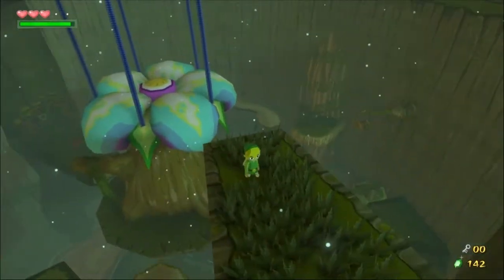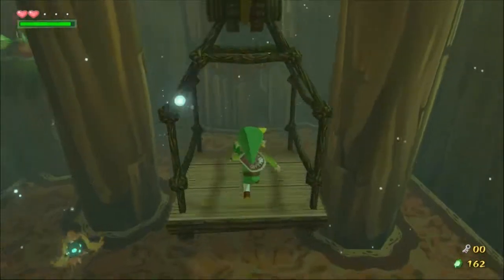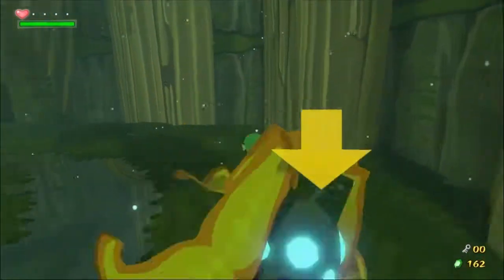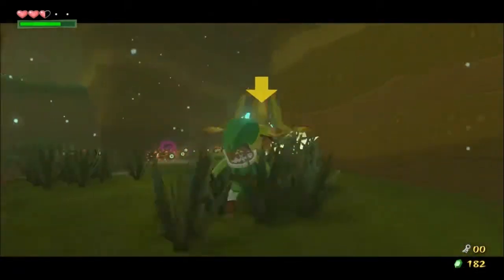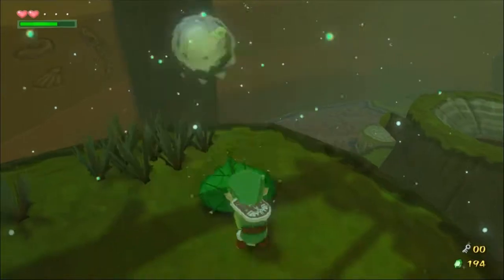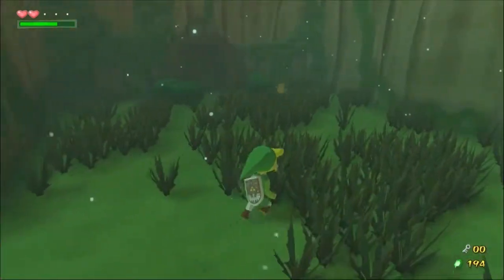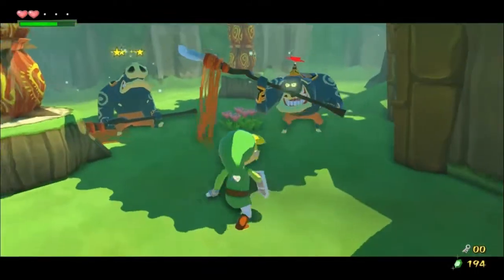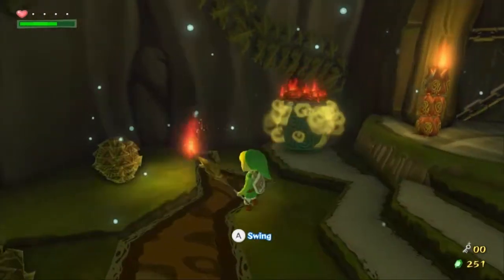The Legend of Zelda Wind Waker HD - Episode 14: Mothra?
In this episode we make our way through the second half of the forbidden wood, we Face Off against a mini boss, mothula and obtain a brand new weapon.